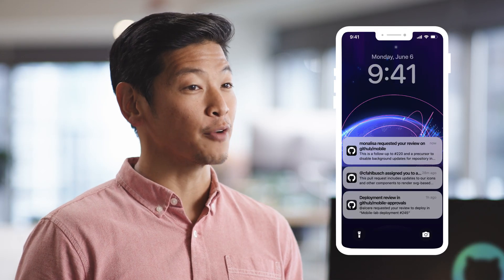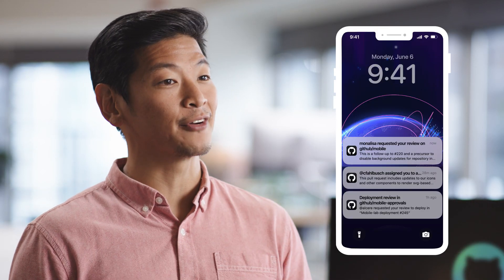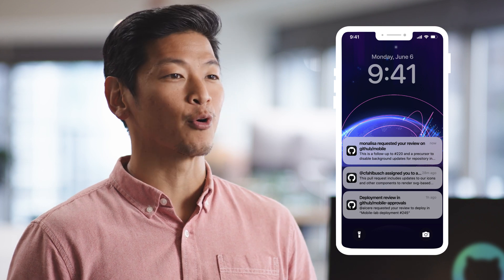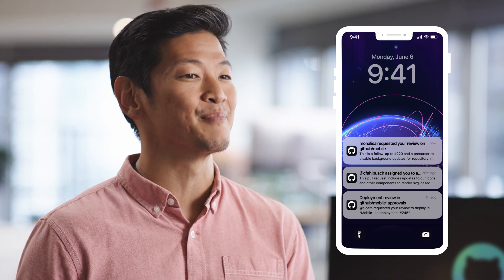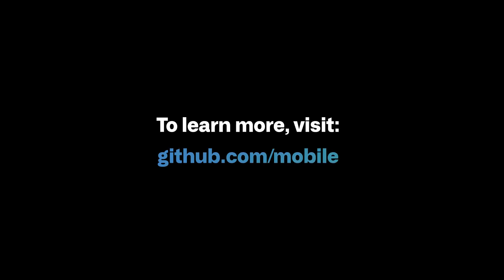What is GitHub Mobile?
Join us as we explore GitHub Mobile and review and merge code from anywhere.

Thanks!